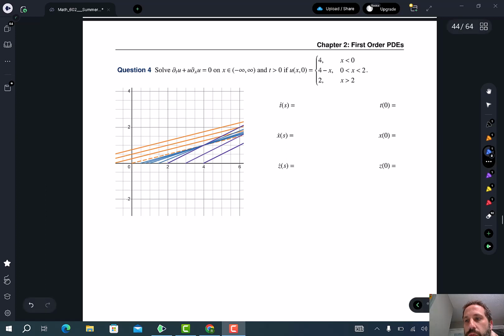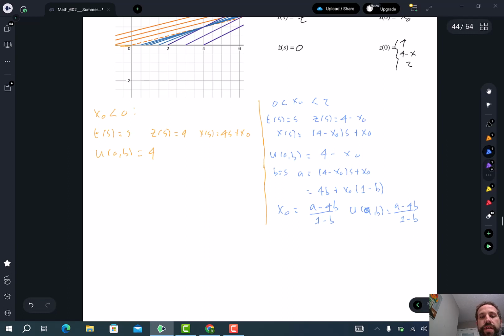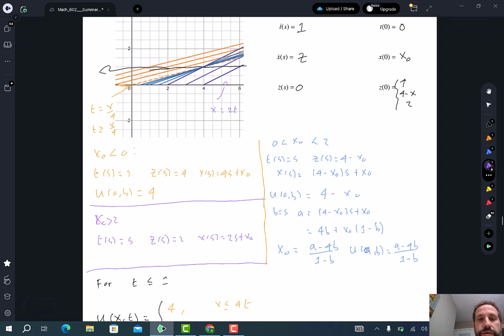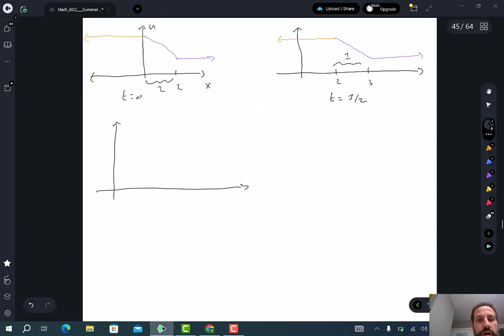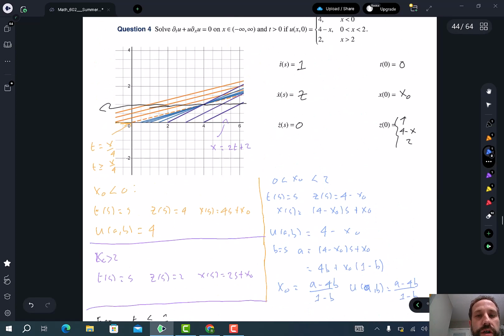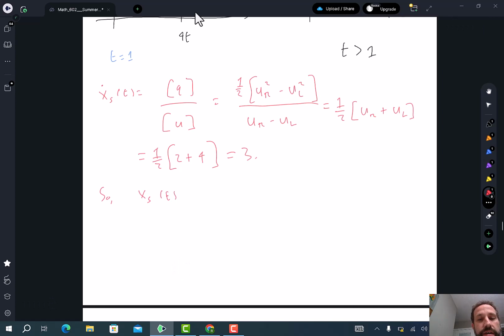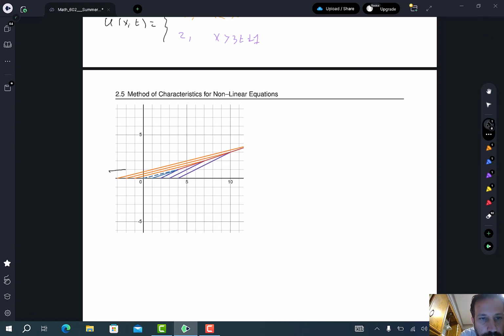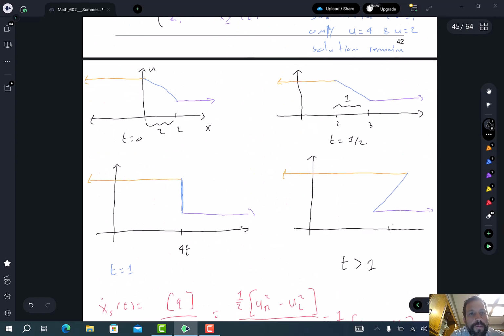Chapter 2 Problem Section: Question 4